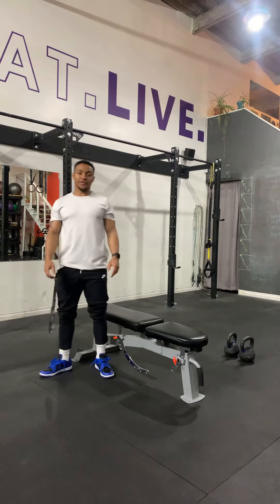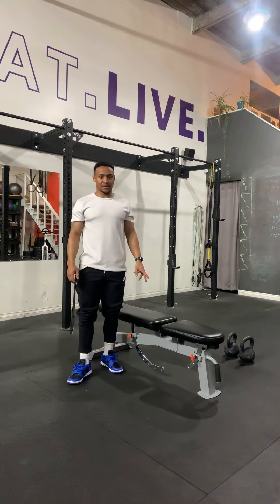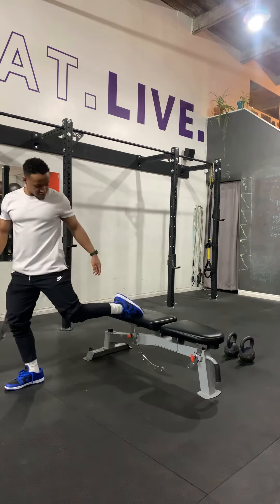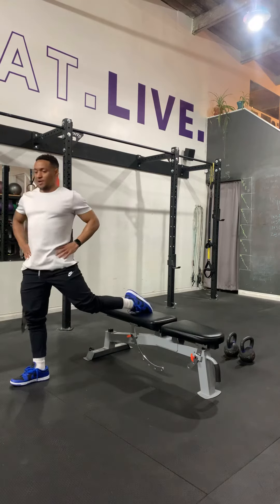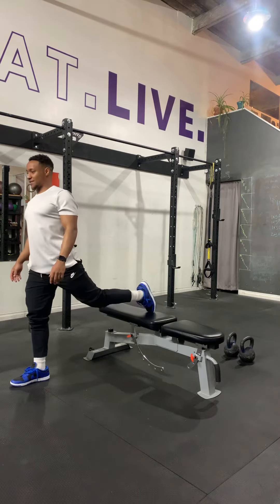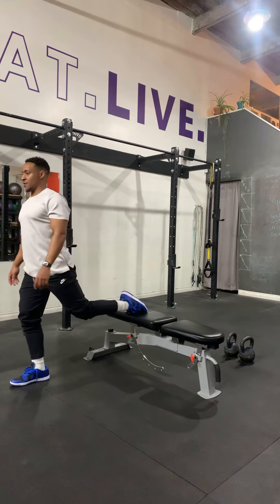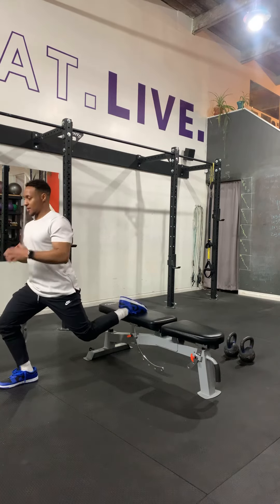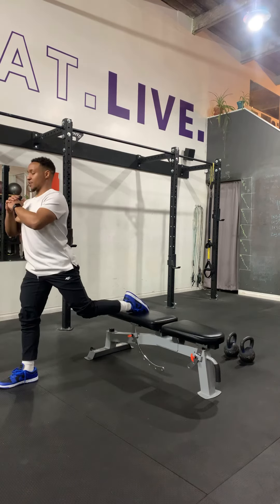Rear foot elevated split squat